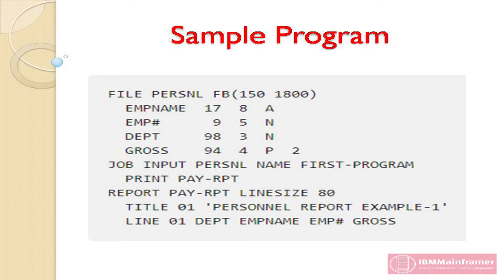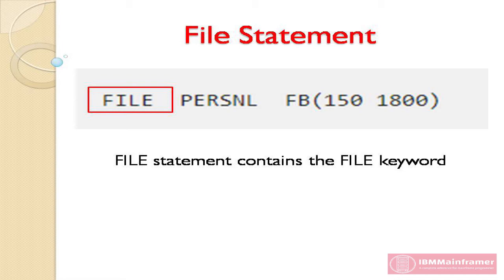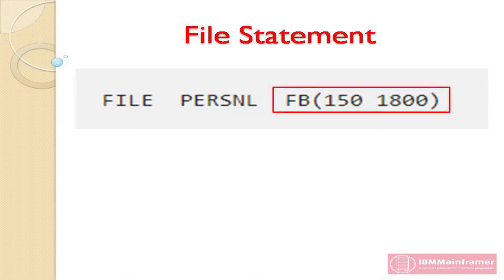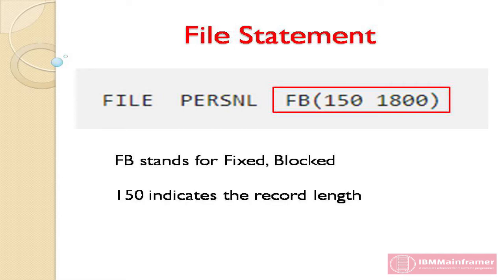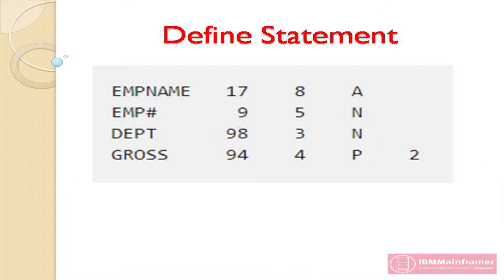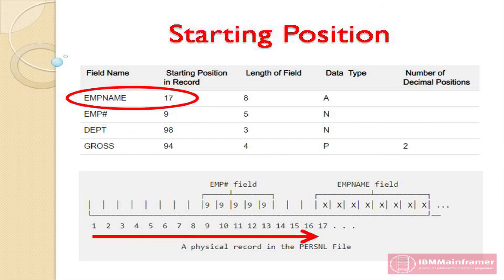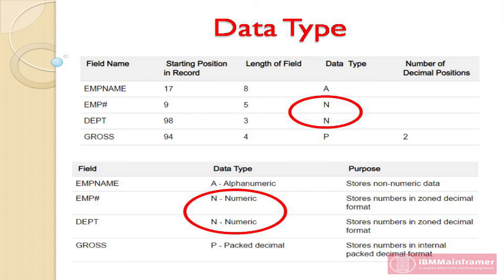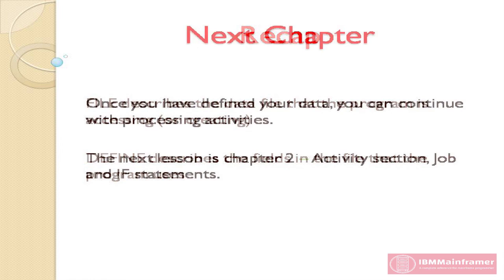Easytrieve Tutorial | Chapter 1 - FILE & DEFINE Statements in Easytrieve Library Section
Easytrieve Tutorial | Chapter 1 - Library Section, FILE and DEFINE Statements

Topics covered in this video:
1. Easytrieve sample program
2. Easytrieve sample report
3. Library Section Statements
4. The FILE Statement
5. The DEFINE Statement
    Field Name
    Starting Position
    Starting Position
    Data Type
    Decimal Positions
6. Summary

Next, Chapter 2 - Activity section, JOB and IF statements.

Thanks,
IBMMainframer Team